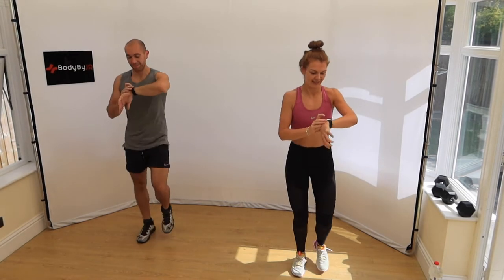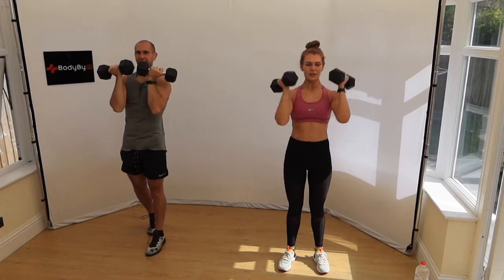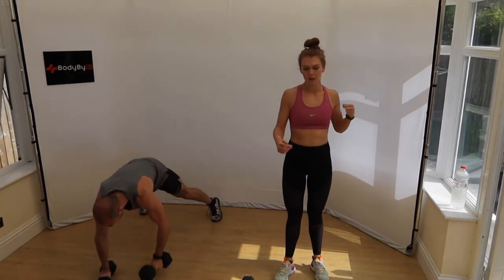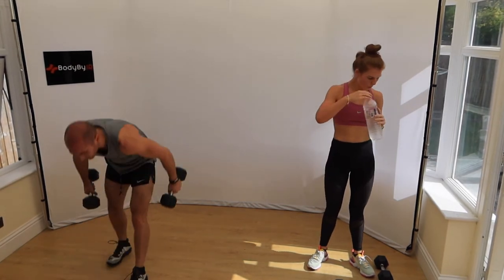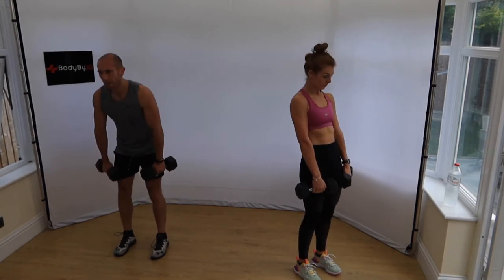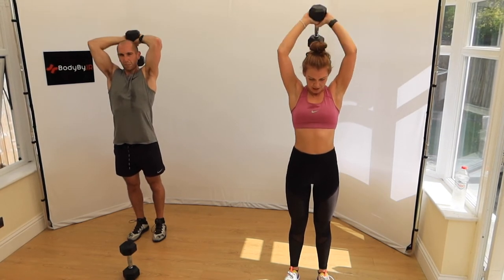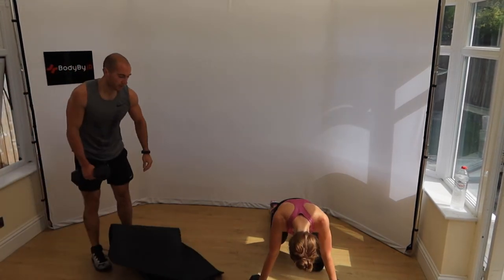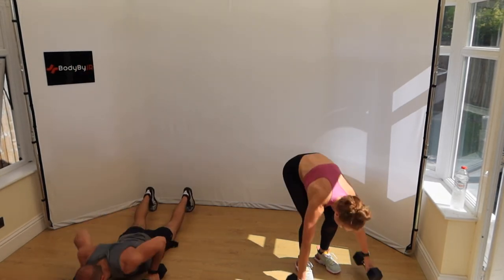Day 27 | THE ONLINE 60 PLAN | BOOTCAMP | BodyByJR TV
Welcome to our latest workout playlist that we guarantee will help you dramatically change your body by dropping fat and losing weight.

Our home HIIT workouts are for all fitness levels and can be done in the comfort of your own home or anywhere in fact and we include low impact options throughout as alternatives for people with injuries or weakness or live in an apartment so cannot be jumping around with neighbours below!

Our workouts will also tone your body with the combination of our 60 workouts and 60 day meal plan that is fully customisable to your preferences with 60 options for breakfast, lunch, dinner and snacks.

Our tasty options in the meal plan will provide greater adherence to the plan. Your workouts and meal planner logs will provide accountability to stay on track. We also have included in the plan how to guides to take your measurements throughout the 60 day plan to keep you motivated and on track during your whole journey with us.

All this for just £1 per day. You can purchase your own Online 60 Meal Plan by clicking this

Please give us a like, leave us a comment and lastly subscribe to our channel and share with your friends on your group chats or family chats and Facebook groups etc if you enjoyed it.

The Home of Bootcamps from Home - BodyByJR TV